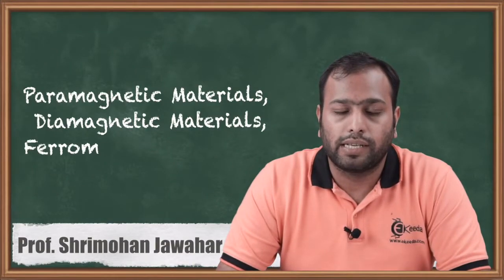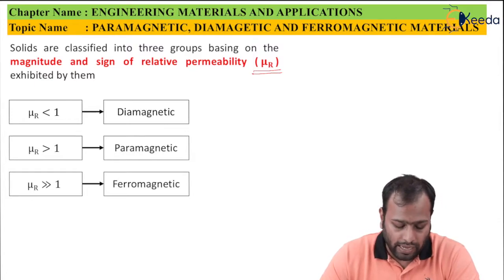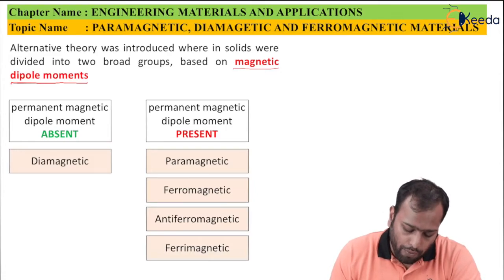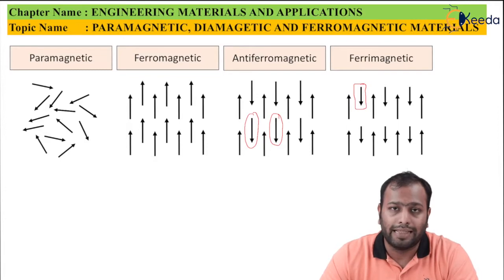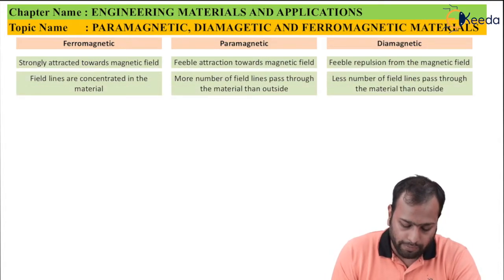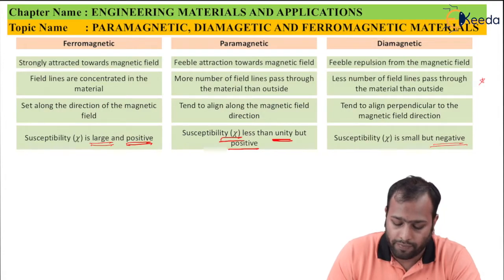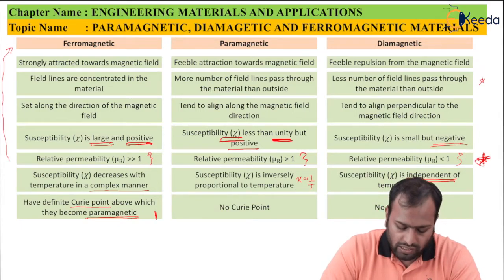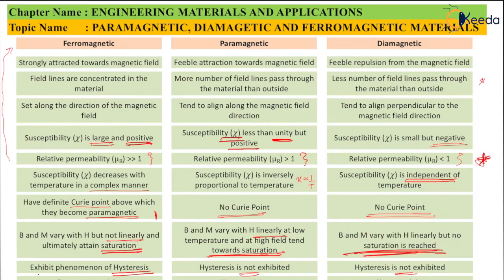Paramagnetic Materials, Diamagnetic Materials, Ferromagnetic Materials